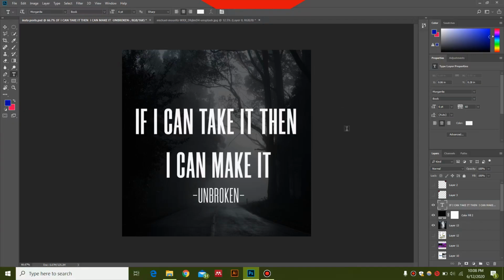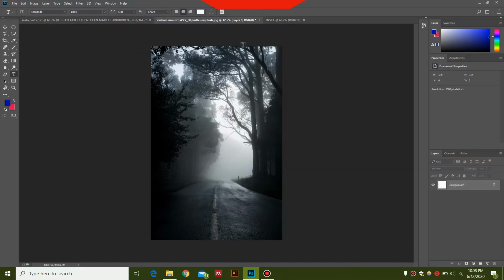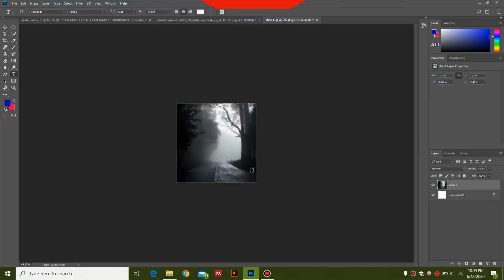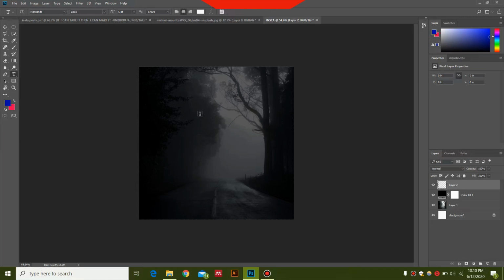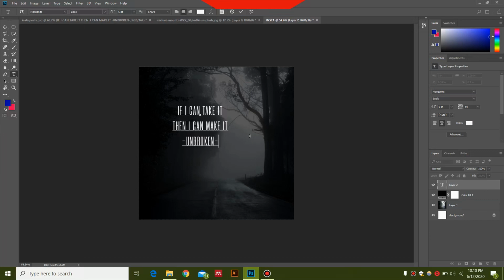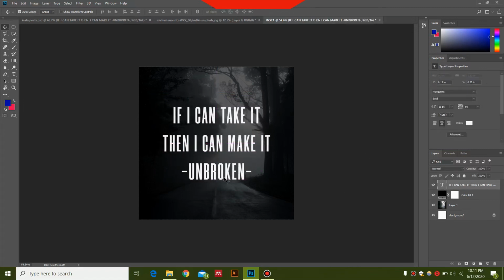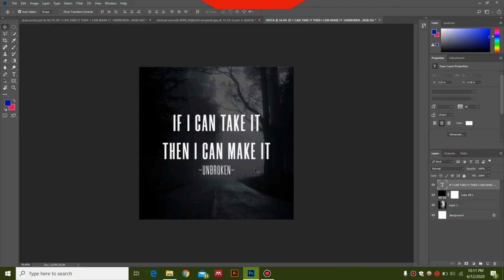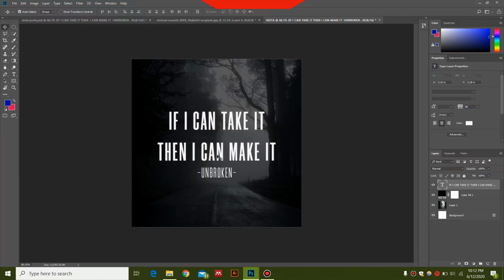How to make easy instagram posts in photoshop (Social media post design!)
It explains the template design as well as some few basic easy steps to make the instagram social media posts professional.

Targets achieved through this video:

1-instagram post design in photoshop
2-how to make instagram template in photoshop
3-how to make instagram post in photoshop
4-how to make instagram post attractive
5-how to make instagram post with text
6-how to make instagram post on computer
7-how to make attractive instagram post in photoshop
8-how to make social media post in photoshop
9-easy social media post template in photoshop
10-instagram post photoshop tutorial
11-social media post/banner design in photoshop

Like my facebook page ; @awq1310